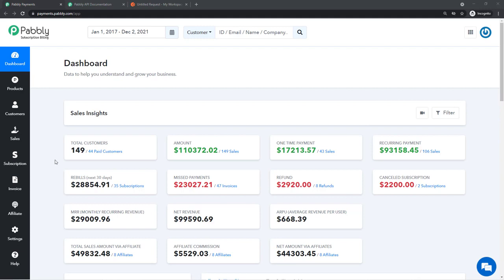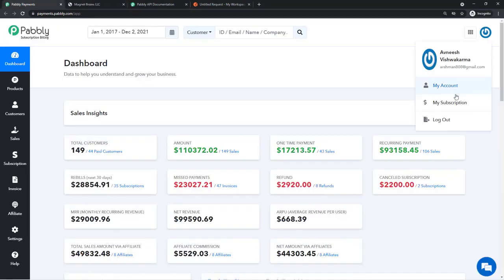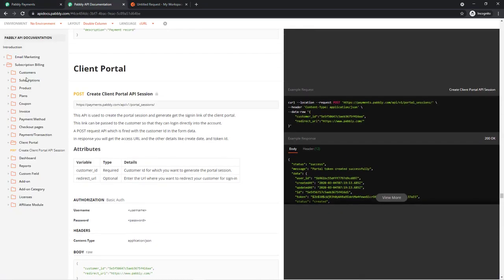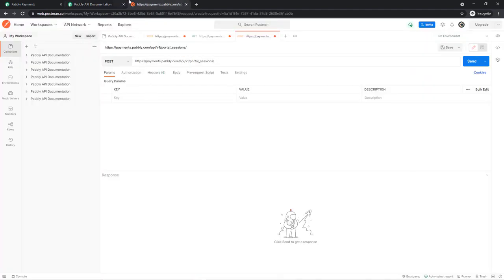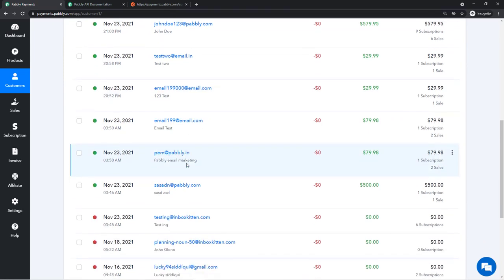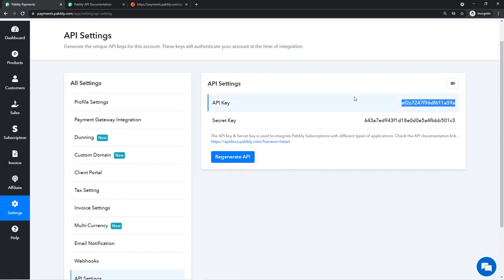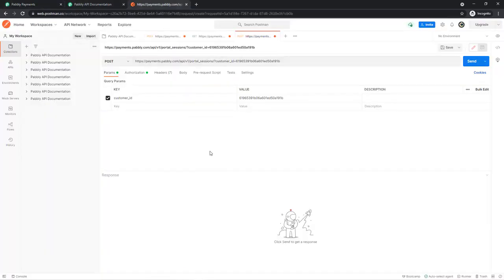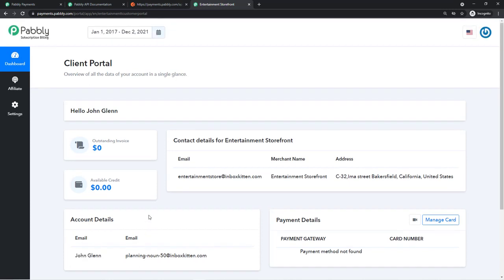How to Set Up Client Portal SSO in Pabbly Subscription Billing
In this video, we'll learn how we can set up SSO login for client portal, so your customers can login into their client portal in a single click.

We in Pabbly Subscription Billing offer various Pricing models to choose from such as Flat Fee, Per Unit, Dimesale, Donation, Stairstep, Tiered, Volume. Let the product be a digital product, physical product or SAAS , you are just one click away to promote it.